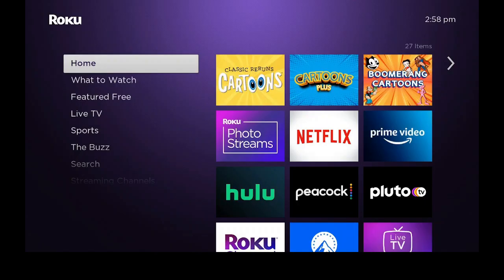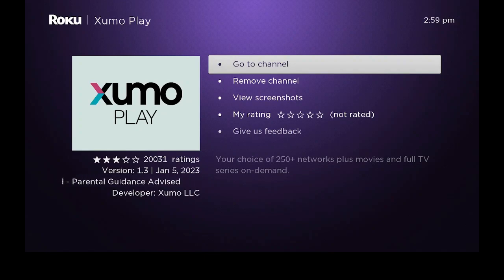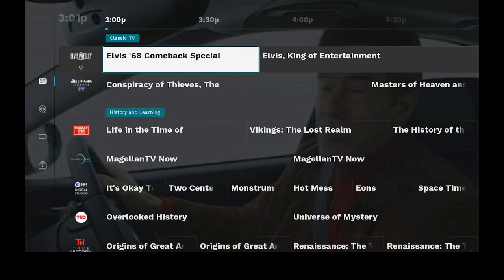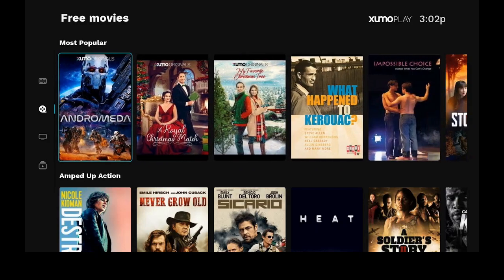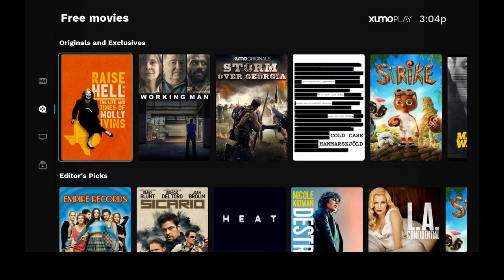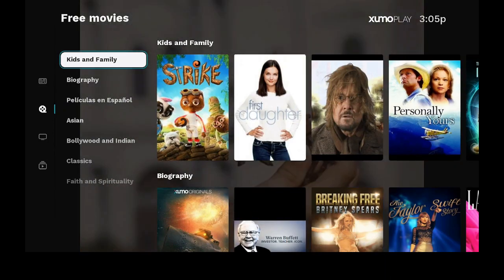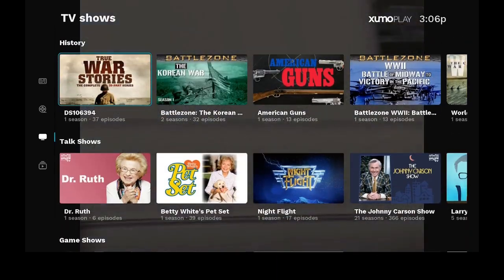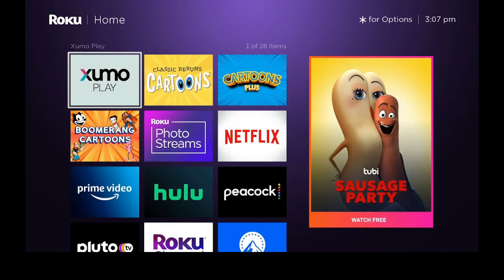XUMO PLAY For All Your Roku Devices Tv , Movies And More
Xumo Play has a lot of sections for you to choose from. It has tv, sports, movies, and a whole lot more. There is something for everyone. No Registration is required.

Always remember while streaming to use a VPN. Get a great VPN at a affordable price.